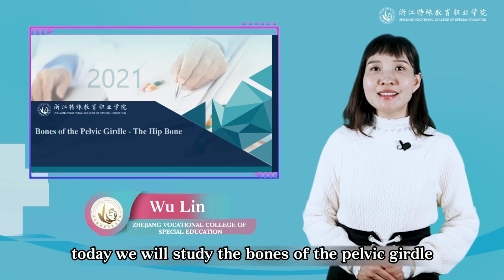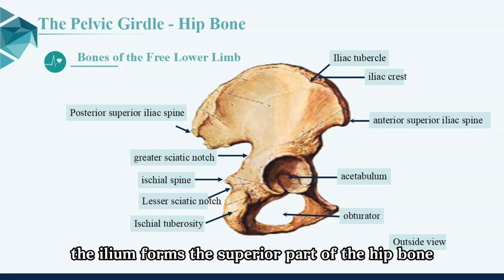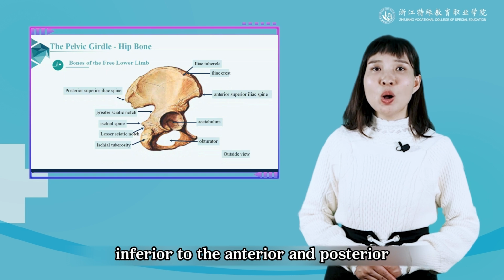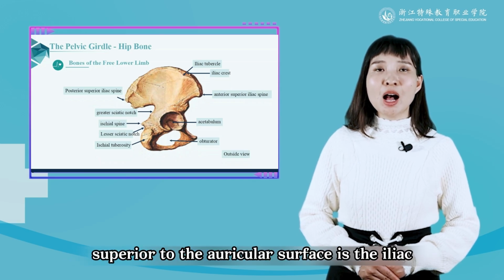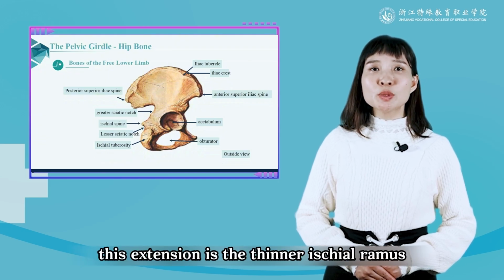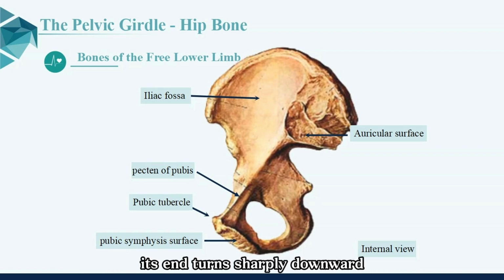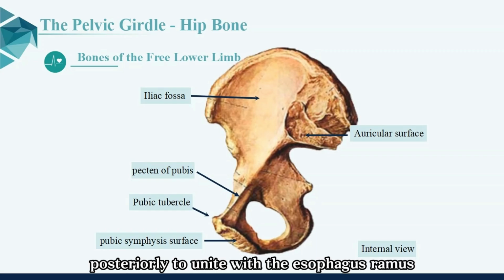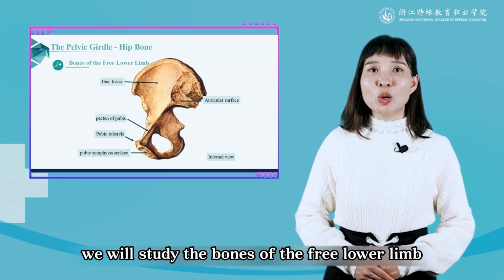1 5Bones of the Pelvic Girdle The Hip Bone